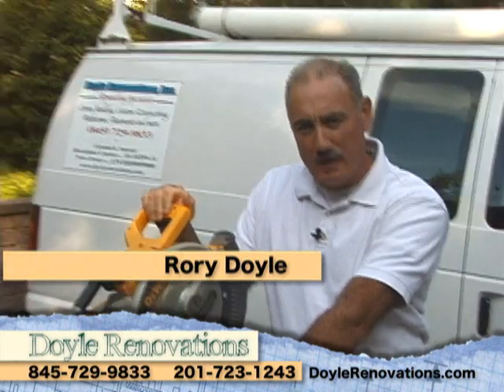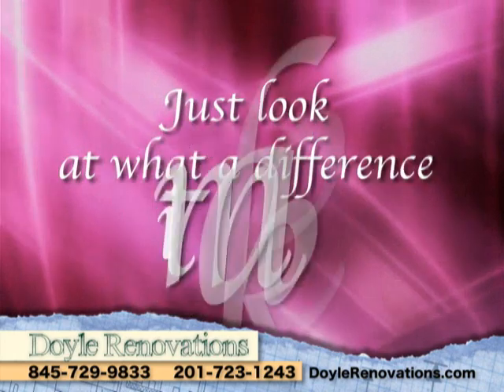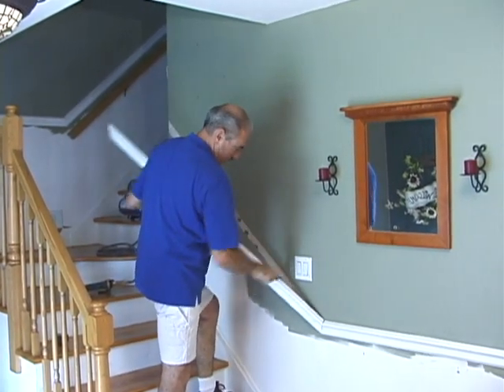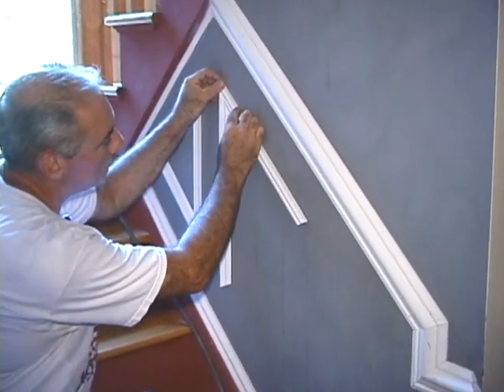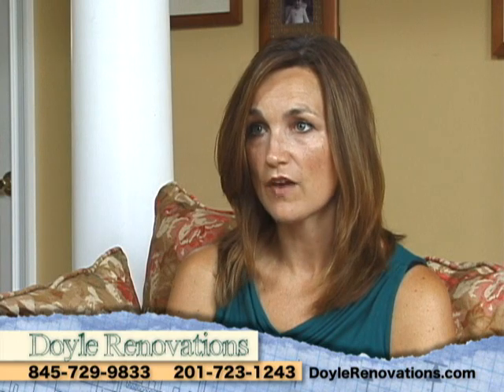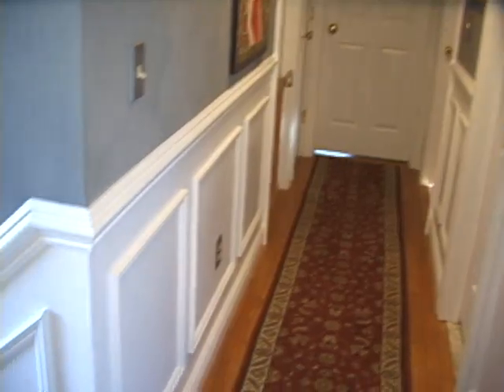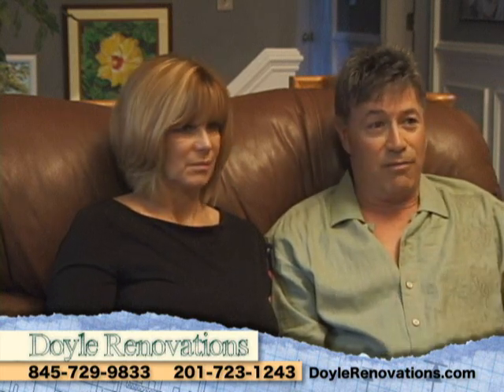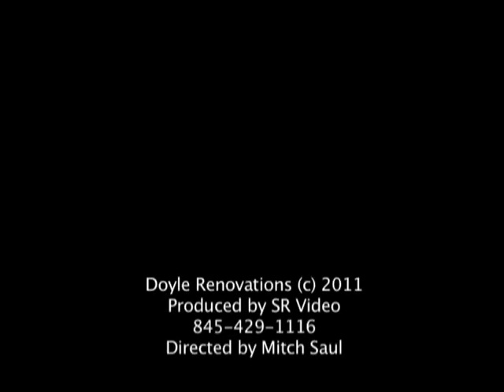Doyle Renovations / Produced By SR Video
Mitch Saul
Producer/Director
SR Video